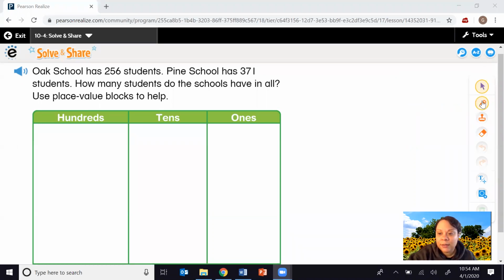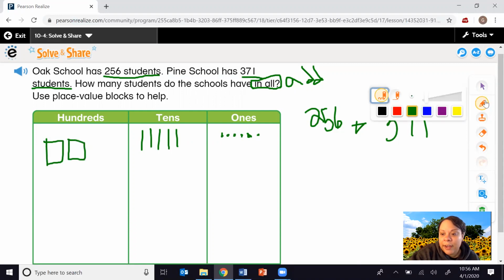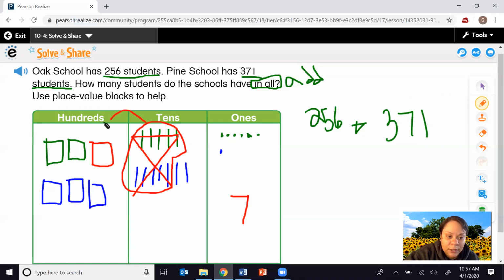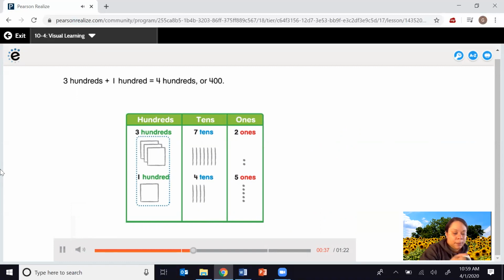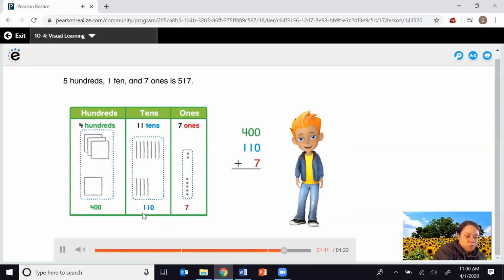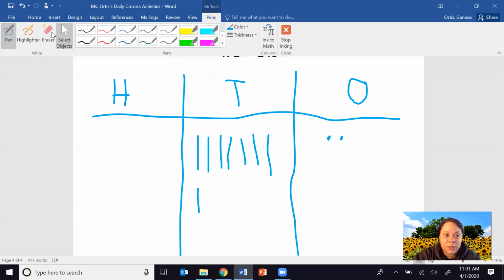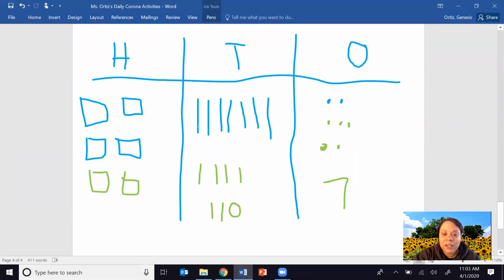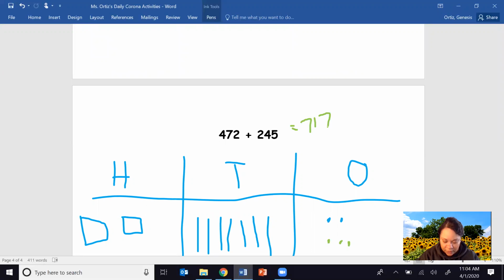10-4 Math Lesson (Thursday, April 16, 2020)